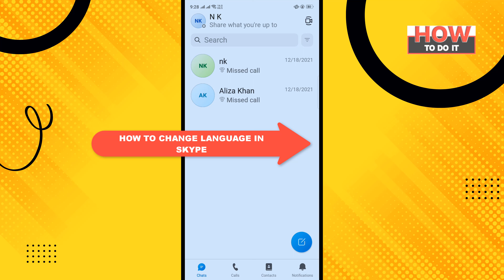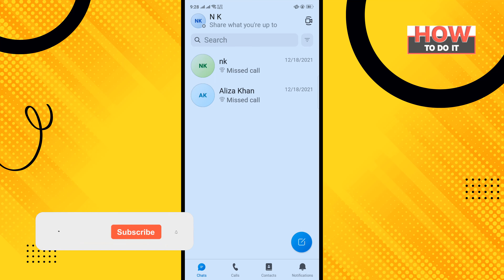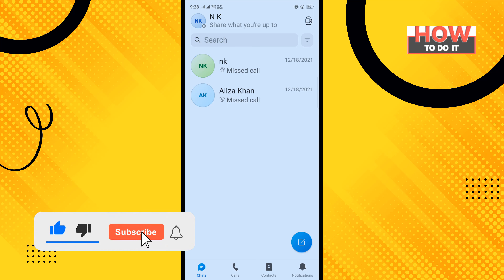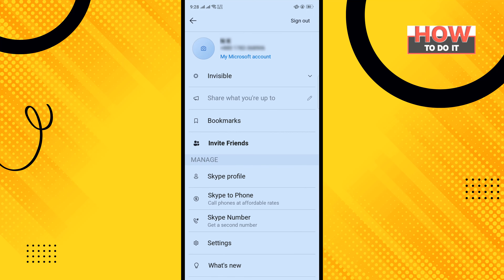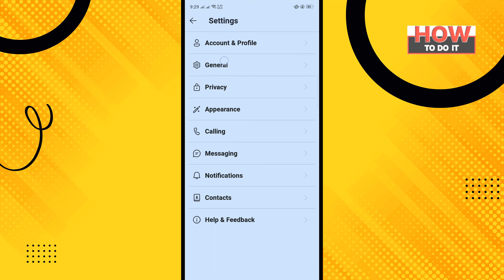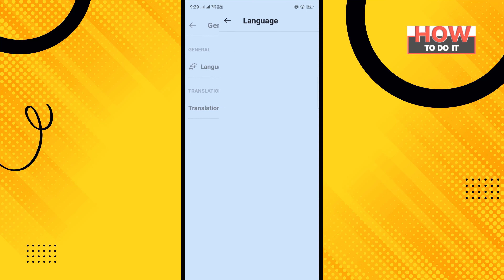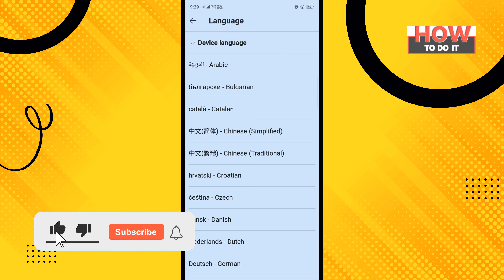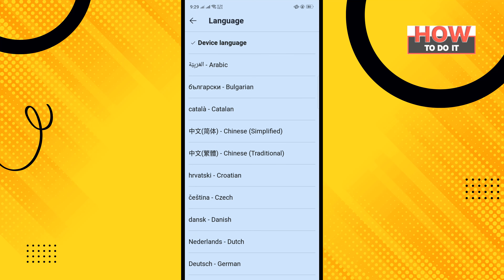How To Change Language in Skype 2024 (Skype Mastery)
Mastering Skype goes beyond just calls and chats! 🌐 Discover how to seamlessly switch languages in Skype. Learn the step-by-step process to customize your Skype interface and communications, enabling you to connect globally with ease. 💻✨

Step 1: Open Skype and sign into your account.
Step 2: Go to "Settings" by clicking on your profile picture.
Step 3: Select "Language" from the Settings menu.
Step 4: Choose your preferred language from the dropdown menu.
Step 5: Save your changes and restart Skype to apply the new language settings.

📖Chapters of How to Change Language in Skype
00:00 - Introduction: Greeting viewers and introducing the topic
00:07 - Subscription Reminder: Encouraging viewers to subscribe to the channel
00:13 - Opening Skype App: Instructing users to open the Skype app
00:20 - Accessing Profile: Tapping on the profile icon in the top left corner
00:27 - Opening Settings: Tapping on the settings option
00:33 - General Settings: Selecting the general settings
00:39 - Language Selection: Choosing the "Language" option
00:43 - Selecting Language: Demonstrating how to select a language from the list
00:50 - Conclusion: Summarizing the steps to change the language in Skype